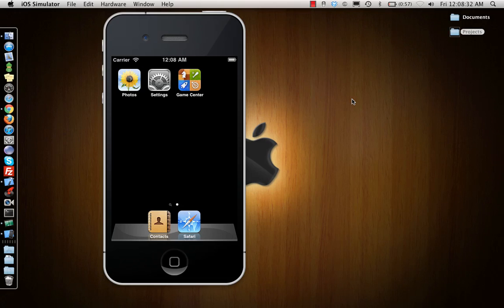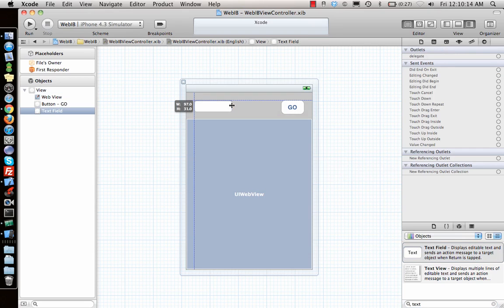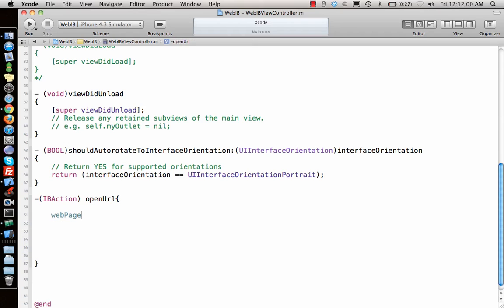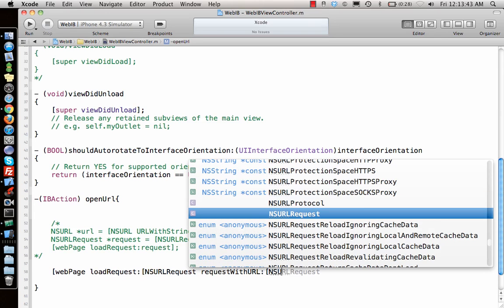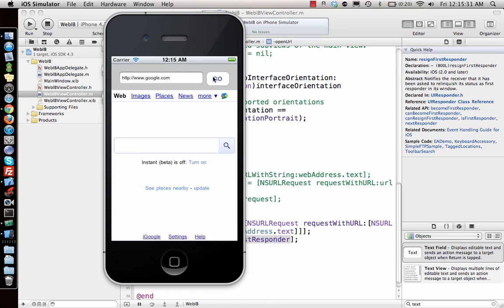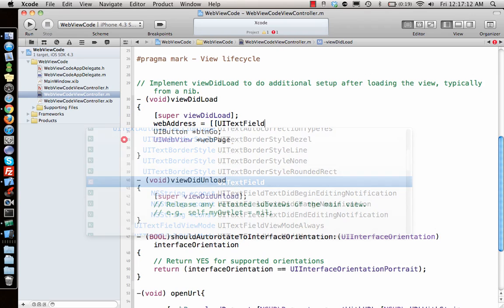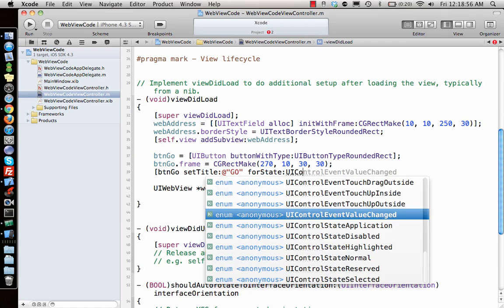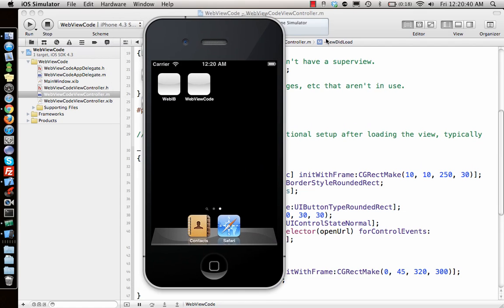iPhone/iPad Tutorial & Lesson 8: UIWebview using IB and Code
Implementation of UIWebview using Interface Builder and Code